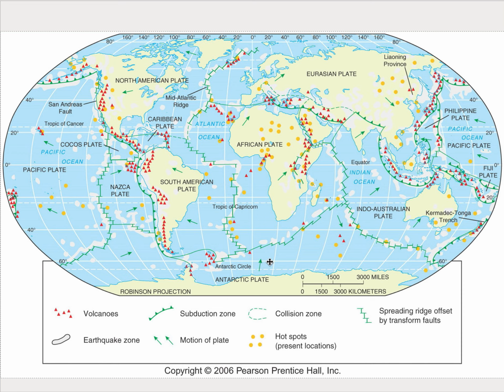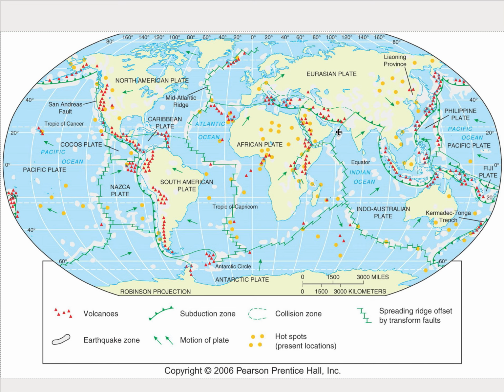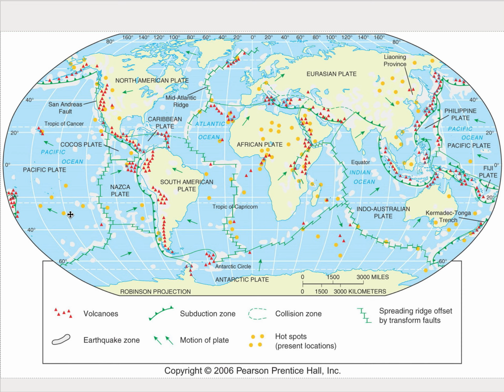1503 Mod 11 Internal Processes_3